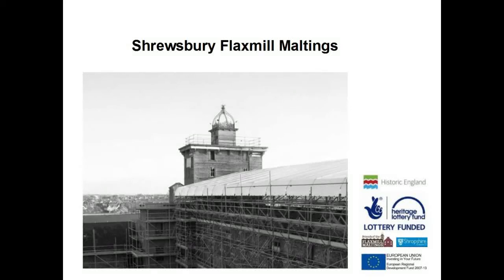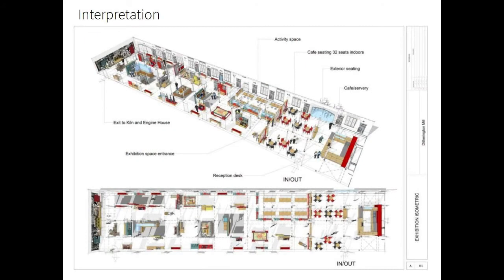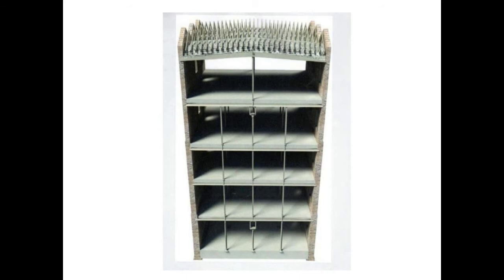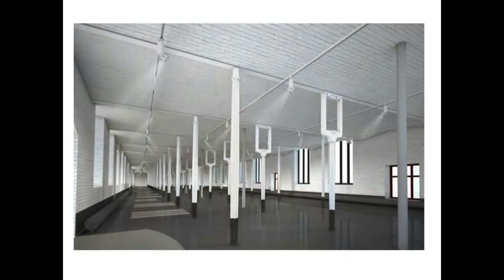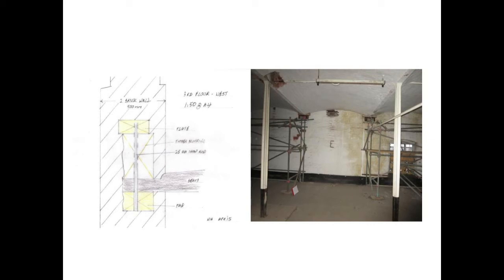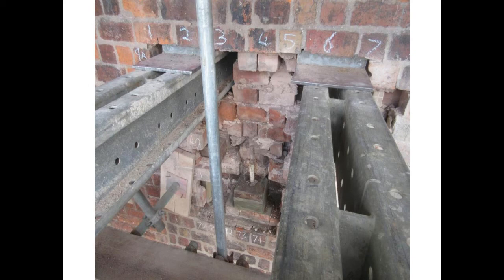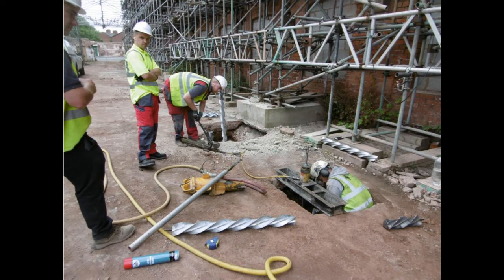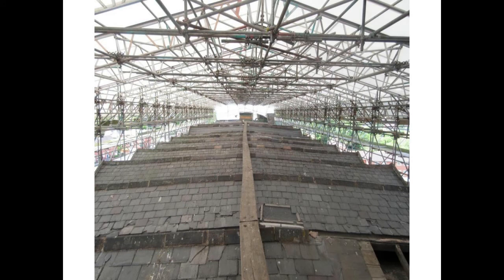Flaxmill Maltings - restoration works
Video of a presentation by Nick Hill, National Conservation Projects Manager for Historic England, which was given to the Friends of the Flaxmill Maltings on the 5th of July, 2017.